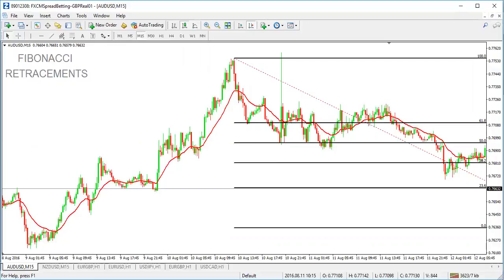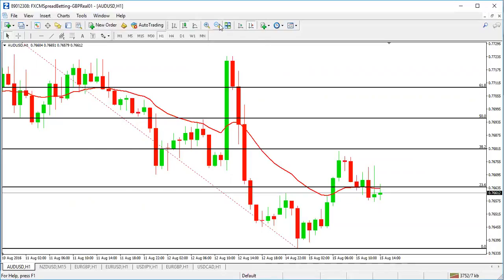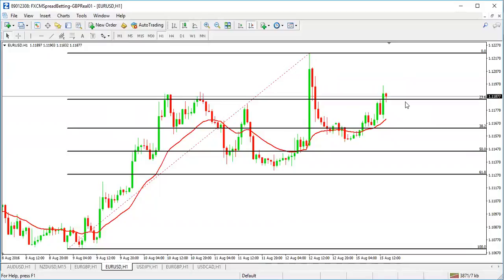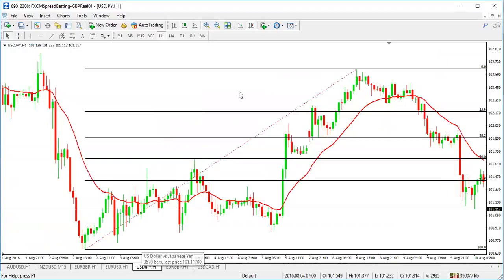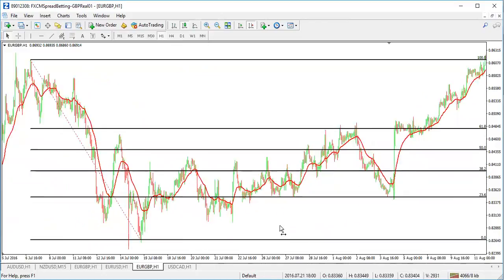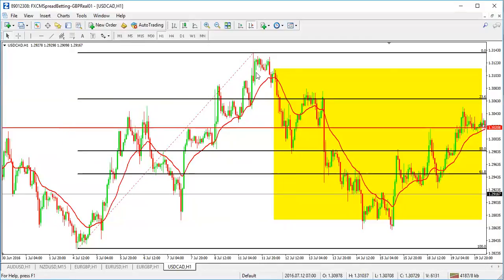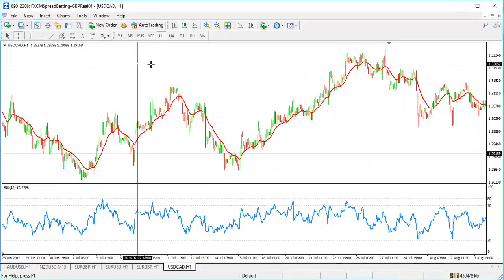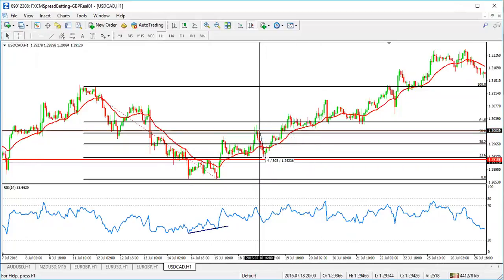Fibonacci Retracements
How to use Fibonacci Retracements, seeing how they're commonly respected, and how to use them to identify support and resistance levels and finding take profit levels